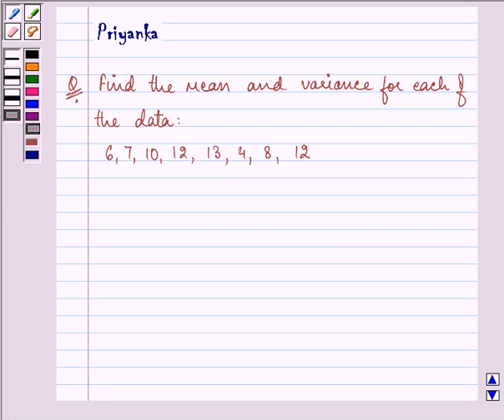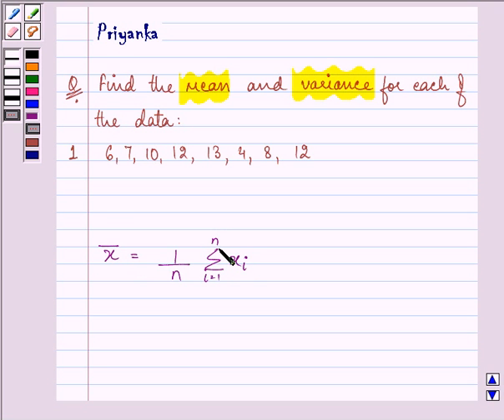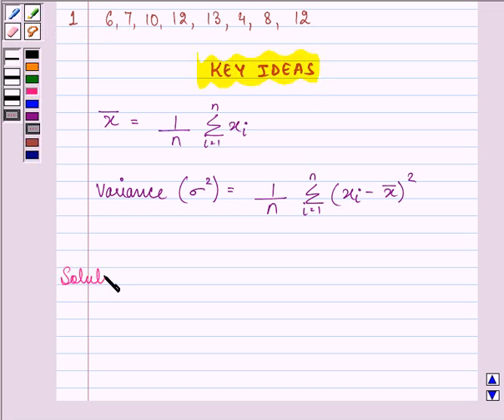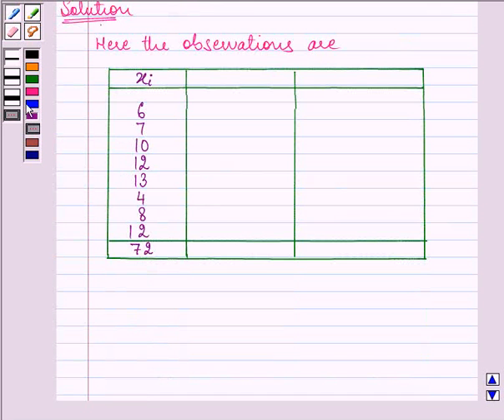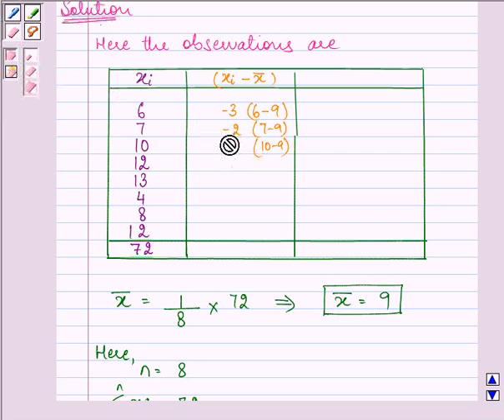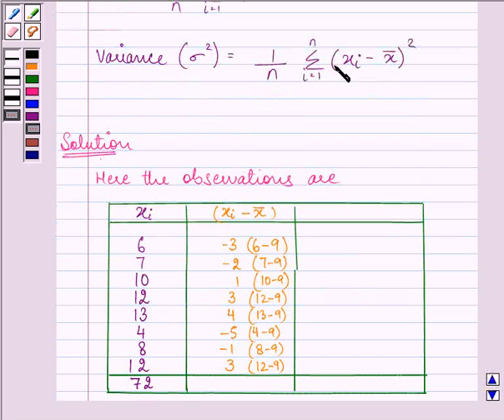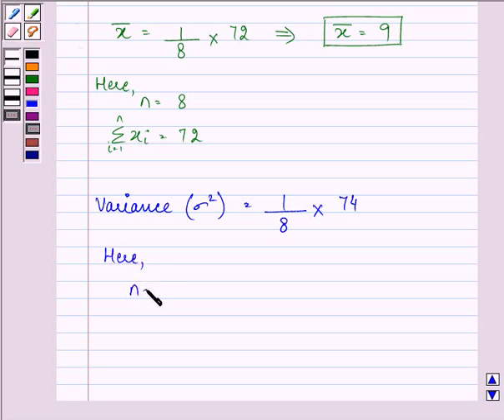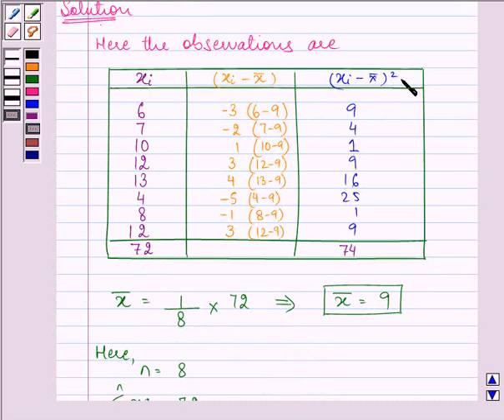Maths XI NCERT 15 15 2 1